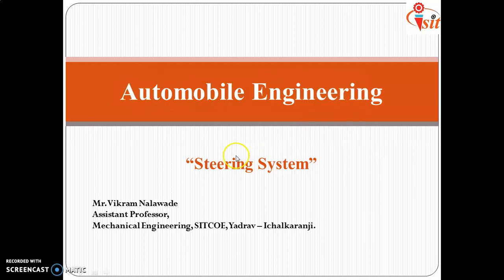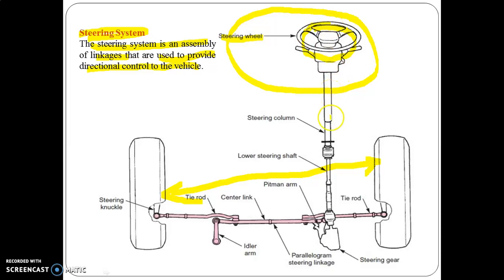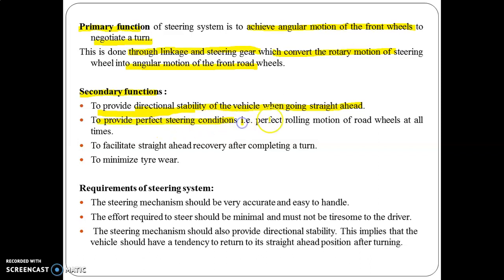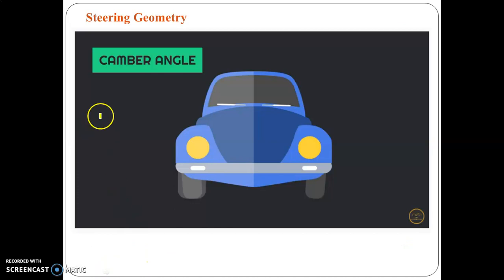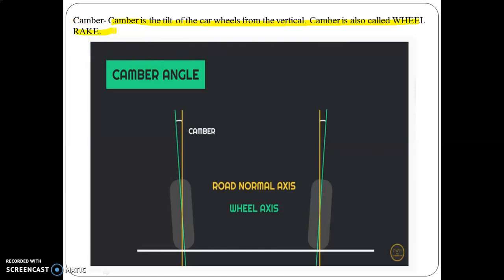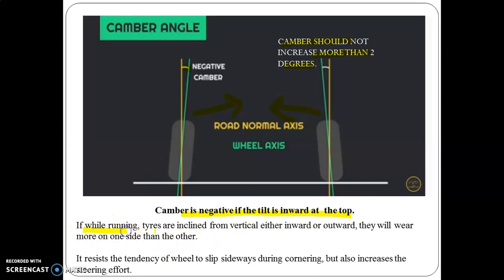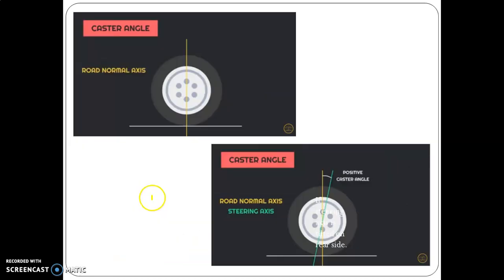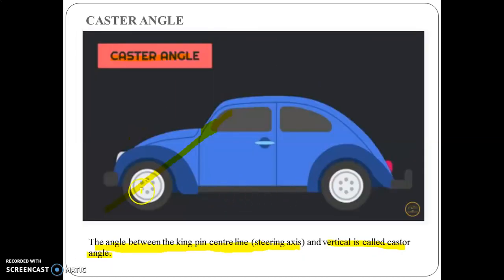Unit-II Lecture no. 1 (Steering system, camber and caster)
This lecture gives basic information on introduction of steering system, camber, caster, toe-in and toe out.